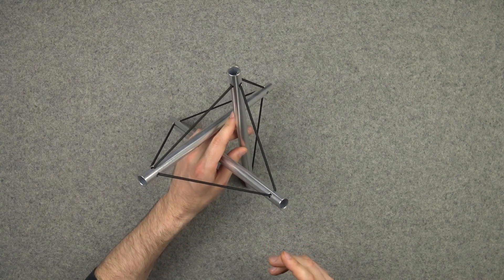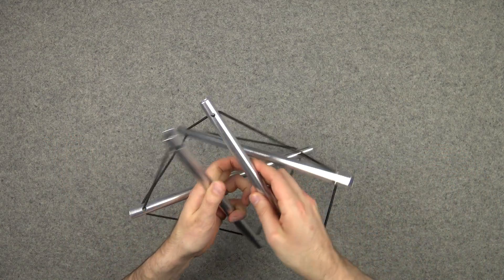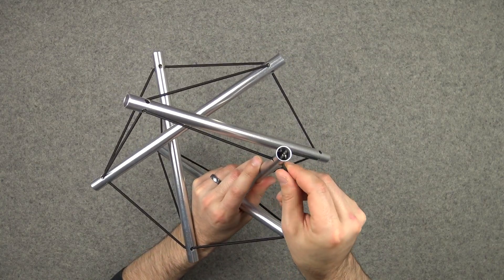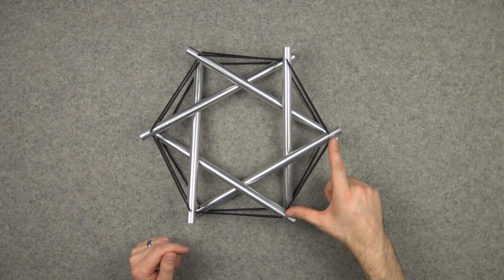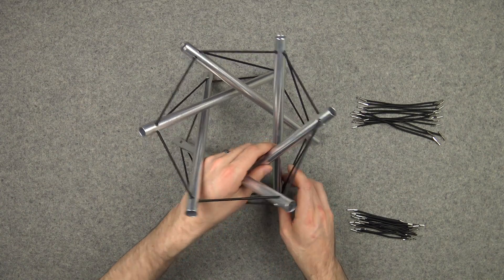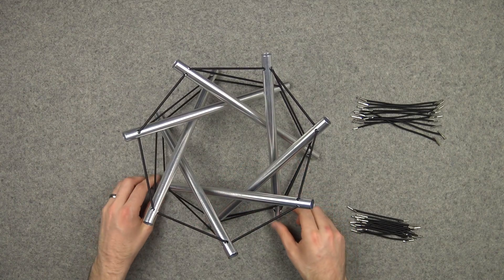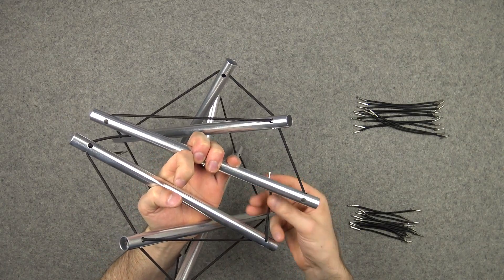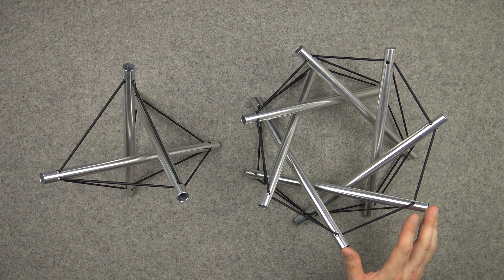First Tensegrity - Expanded to Multiple Tubes